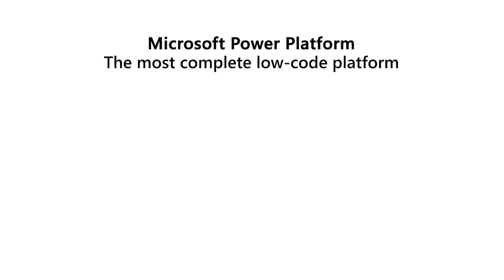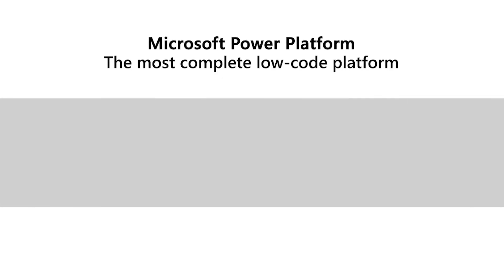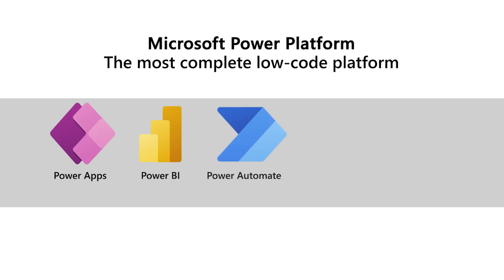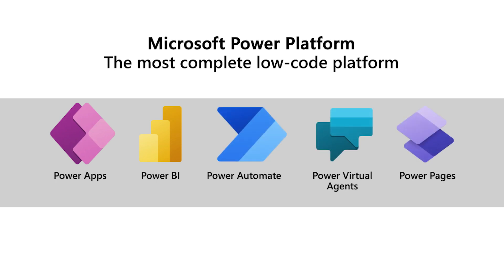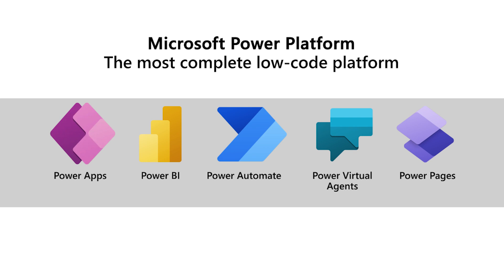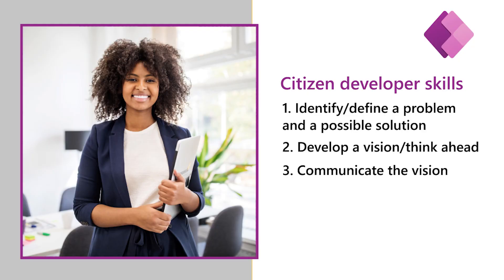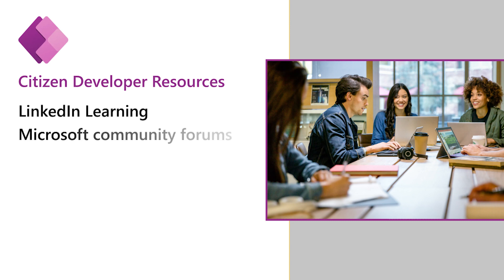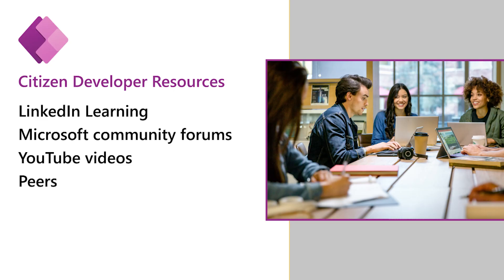Unleashing the citizen developer in all of us with the Microsoft Power Platform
The power of Microsoft Power Platform is that it enables us all to become citizen developers. Utilizing no-code or low-code techniques, employees are now able take control of their data and put it to work for them exactly as they need it. It’s an exciting new era, and our employees are eagerly learning how to get the most out of the platform.

Steve Carson is a senior business program manager with Microsoft Digital Employee Experience who has seen great success developing useful Microsoft Power Apps and Power BI dashboards for his team. In this Spotlight interview, we learn from his experience and hear his recommendations and best practices for upping your game to develop your own applications.

“There are four skills that are essential for the citizen developer,” Carson says. “In terms of those, there are lots of resources where you can find help and upskill: LinkedIn Learning, Microsoft community forums, YouTube videos, and your peers. Make sure you have access to a peer network because they’ll be a huge help.”

Carson also recommends that you create a record of what you’ve learned so that you can share with your peers and save time when you need to solve a similar problem.

“You might learn something and use it, and you may never use it again until six, 12, 18 months later,” Carson says. “But if you took the time to slow down and write it down, just notes for yourself about what you were doing, how you solved the problem, and paste in the code, [you’ll have an important resource to refer back to.]”

See how we’re revamping a content management system at Microsoft with Microsoft Power Platform

Learn how our citizen developers used Microsoft Power Apps to build an intelligent launch assistant

Find out how our Microsoft Azure sellers gain a data edge with the Microsoft Power Platform

Check out the full playlist on Inside Track with Microsoft experts who build, deploy, and maintain Microsoft technology